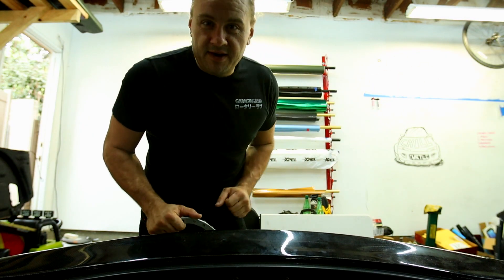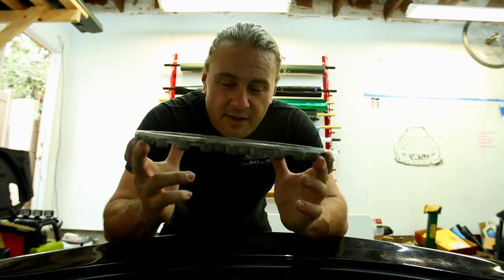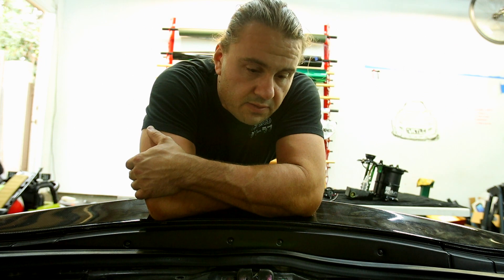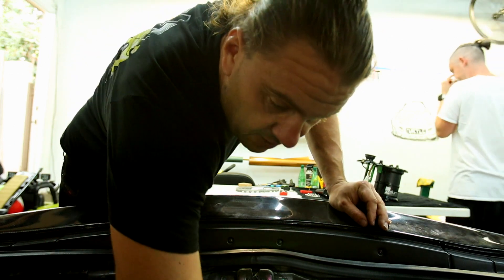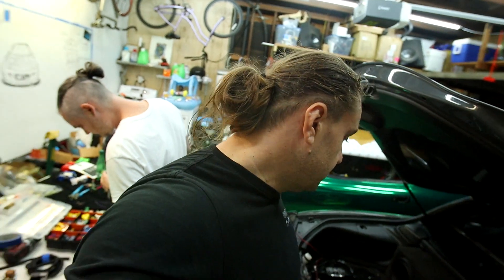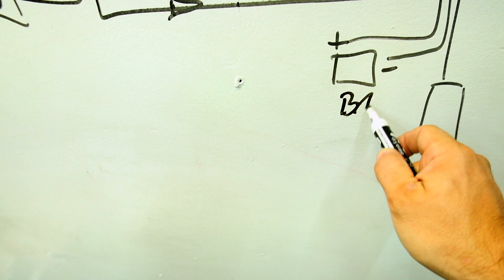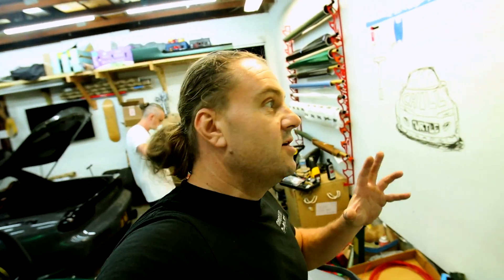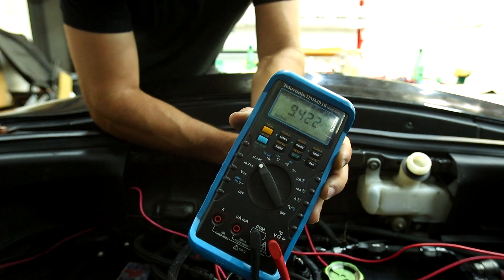Fuel pump wiring and diagram setup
In this episode we are addressing our fuel pumps electronics and revising the way our Haltech ECU is sending the signal to the pumps